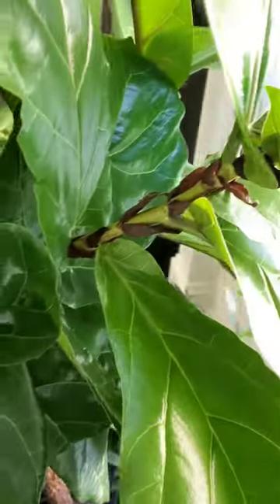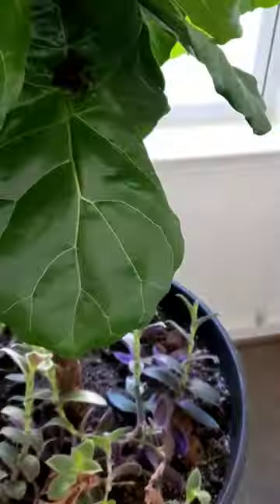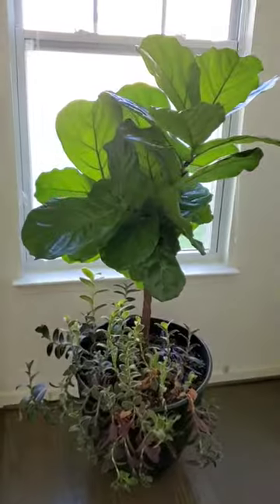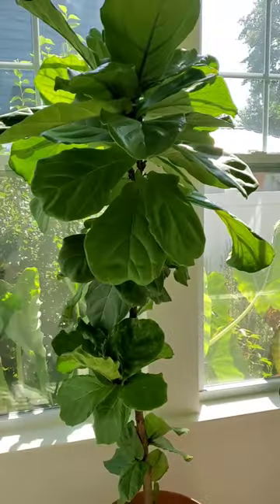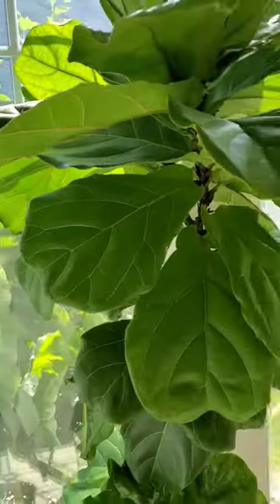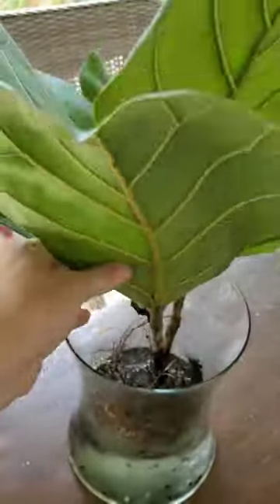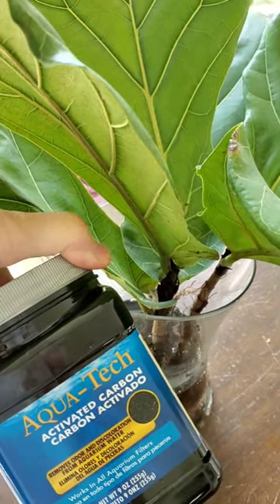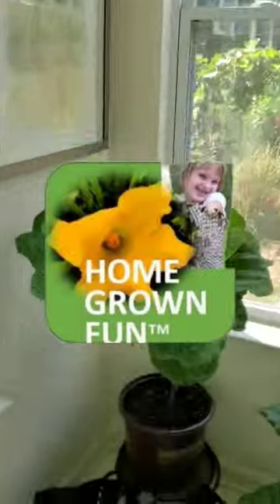I CAN'T STOP PROPAGATING fiddle leaf fig trees! Quick walk around to show you my trick.